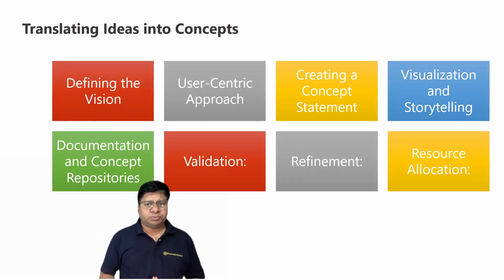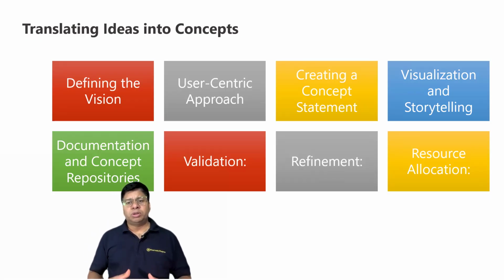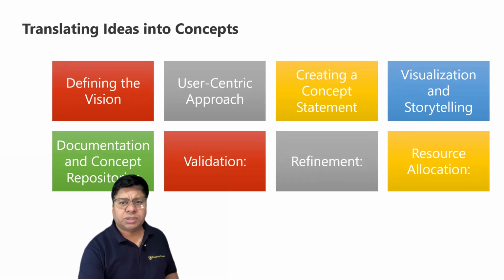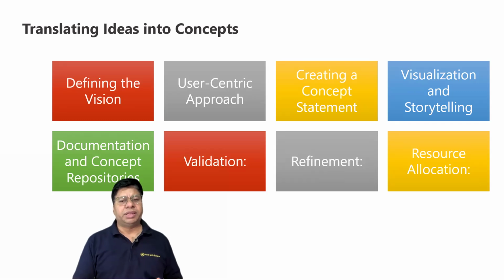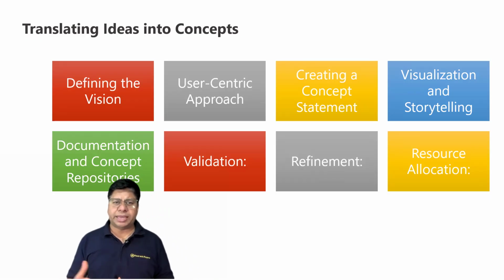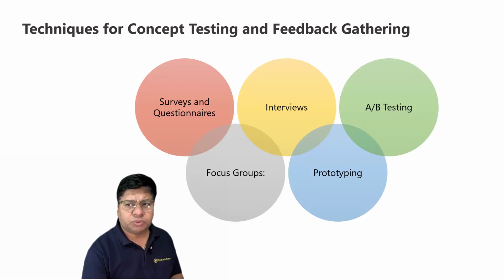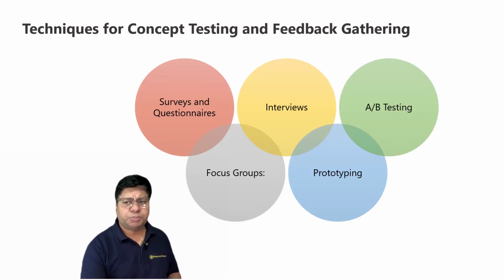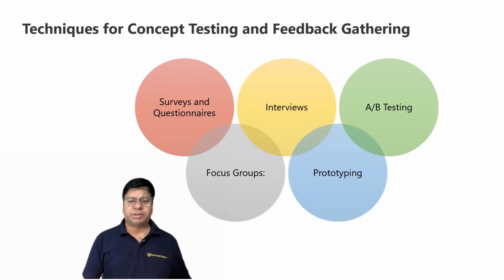Product Management Master Course Session 13